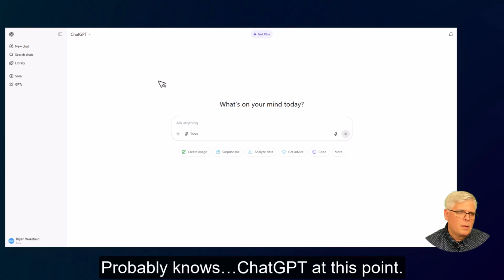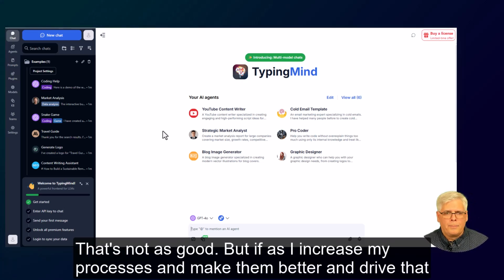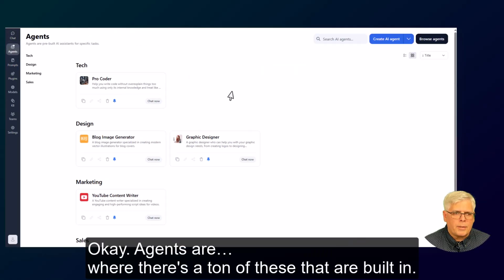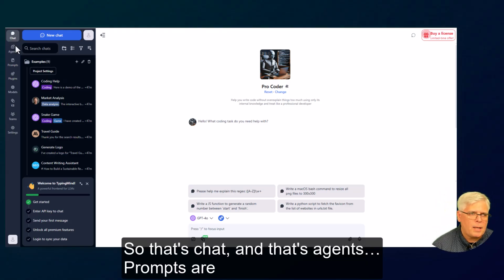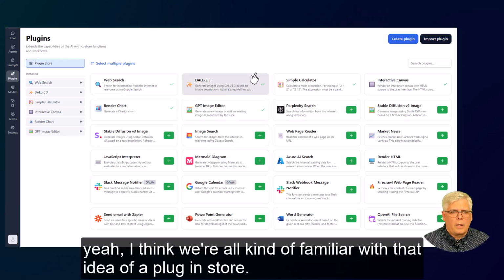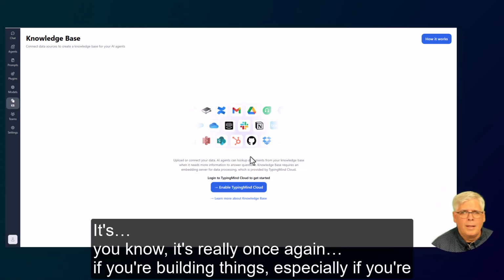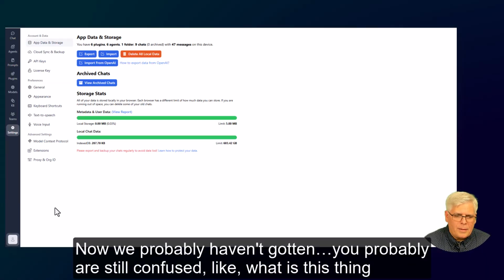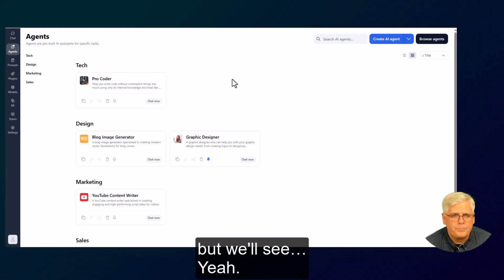TypingMind vs ChatGPT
In this video we walk through the advantages of TypingMind compared to using stand-alone LLM's.  In this case, ChatGPT is demonstrated.  However, the benefits of TypingMind extend to Gemini and Claude as well.

Timestamps:
00:00 Intro to ChatGPT and Typing Mind
00:04 ChatGPT Free vs Plus
00:39 Agents in ChatGPT
01:03 ChatGPT vs the OpenAI platform
01:27 Where to find OpenAI API keys
02:01 Typing Mind overview
04:09 Typing Mind pricing (July/Aug 2025)
06:18 Key feature: chat
06:48 Key feature: agents
10:28 Key feature: prompt templates
11:38 Benefits: compare models side by side
12:51 Plugins (Perplexity, Zapier, Slack)
15:03 Models and token costs (OpenAI, Gemini, Claude)
15:58 Knowledge base and cloud sync
17:41 Teams and settings
18:19 Add API keys (OpenAI, Anthropic, Gemini)
20:25 OpenAI API key page link
20:55 Interface tips (pin agents, choose models, plugins)
22:11 Perplexity integration
23:10 Typing Mind setup checklist
23:39 Future of ChatGPT and agents